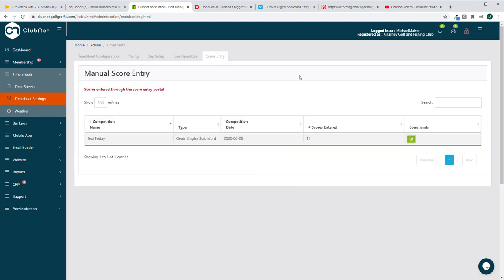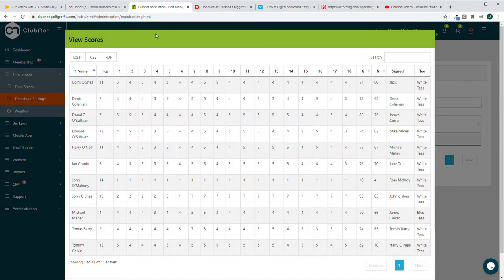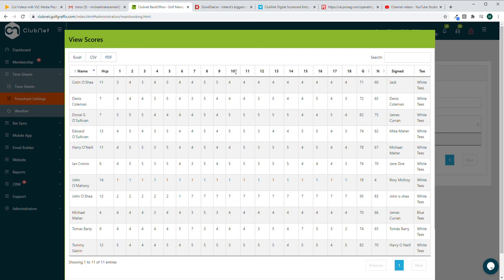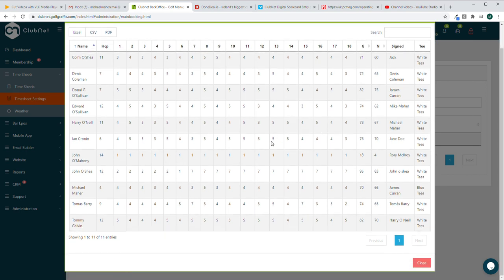ClubNet Score Entry